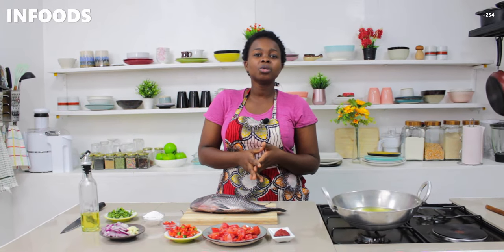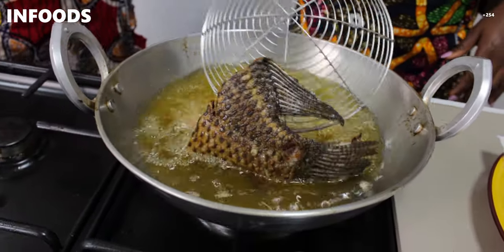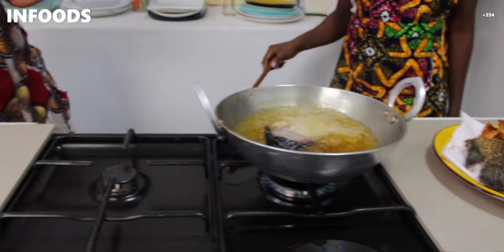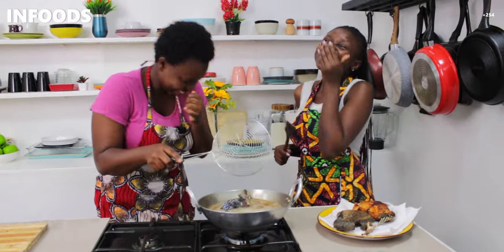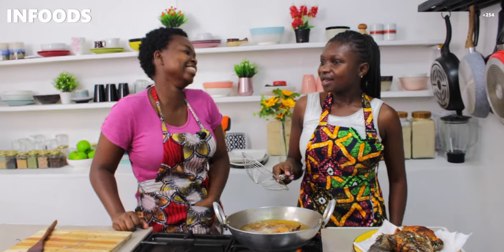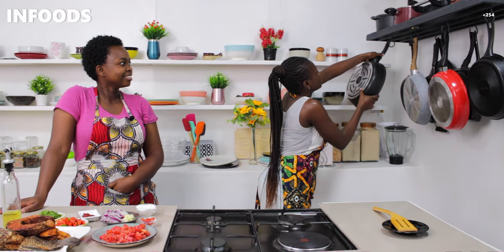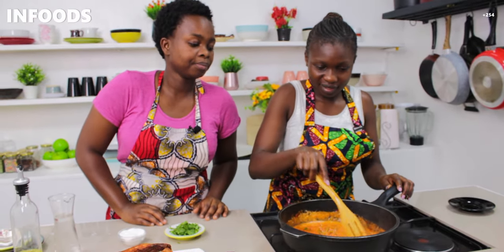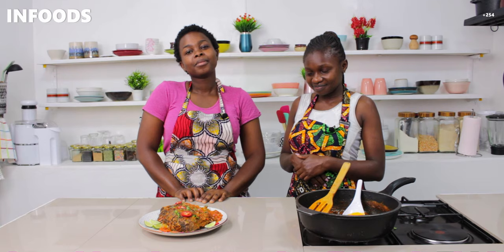Spicy Tilapia Fish Stew Recipe | Come Lets Cook With My Friend | How To Make Tilapia | Infoods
Location:
Nairobi, Kenya